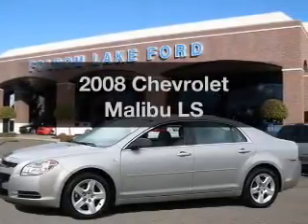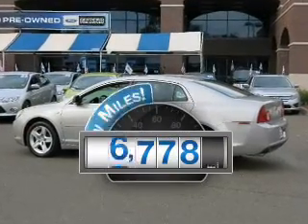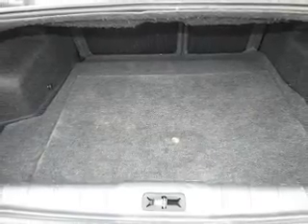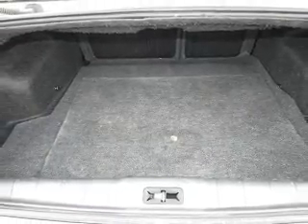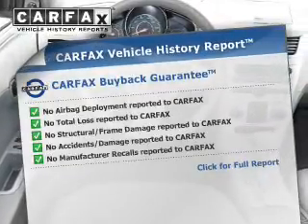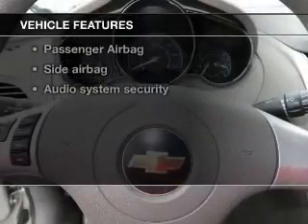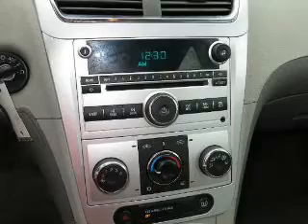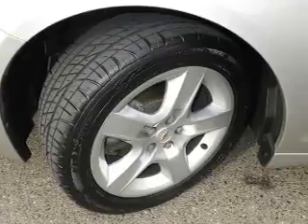2008 Chevrolet Malibu - Folsom CA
This vehicle represents similar vehicles available at Folsom Lake Ford.
Contact Folsom Lake Ford at (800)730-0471, for availability of specific vehicles.
Year: 2008
Make: Chevrolet
Model: Malibu
Trim: LS
Engine: 3.5 liter 6 cylinder 12 valve MPFI OHV
Transmission: 4-Speed Automatic
Color: Silver
Mileage: 7778
Address:
12755 Folsom Blvd.